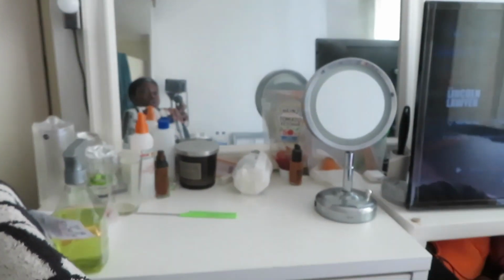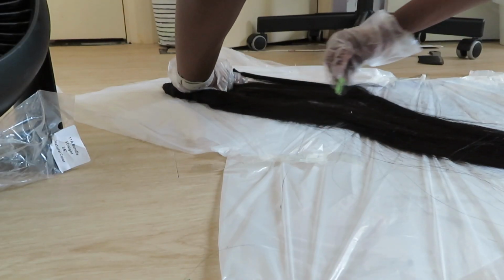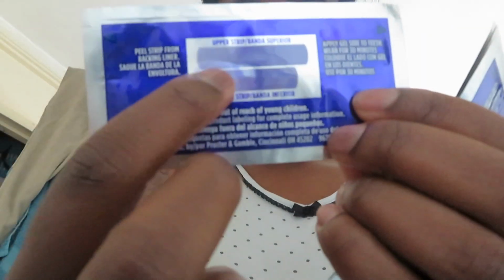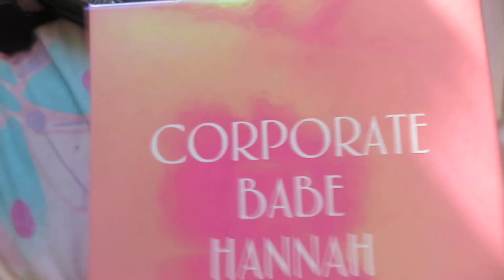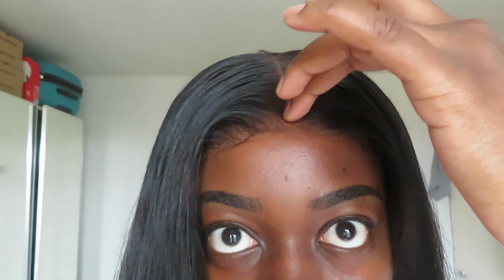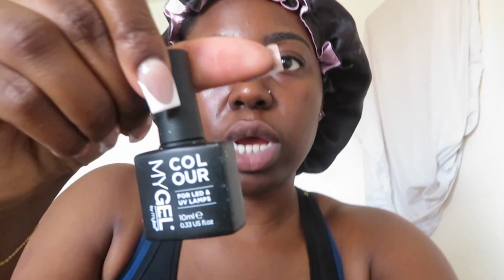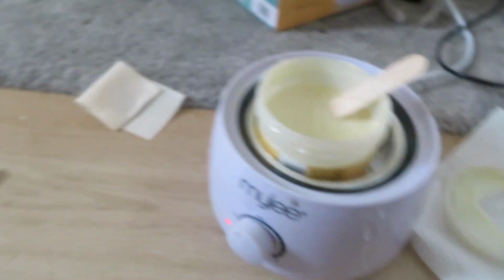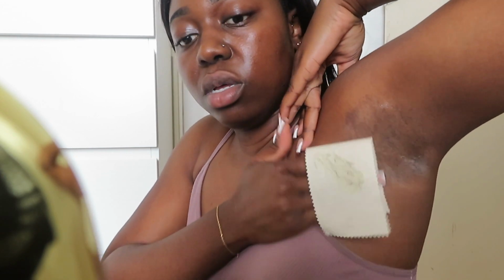PREP FOR MY NEW CORPORATE JOB| Nails, Brow Microblading, Hair | Hannah Shittu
Hey guys, prepare with me for my new corporate job- getting my acrylic nails done, waxing, new 26 inch buss down unit etcccc

Time stamps:
0:00 Intro
01:38-Dying hair bundles
03:32-Personal Hygiene
06:15-Eyebrow Microblading Top-Up
08:06-Wig making update
09:41-Nail Appointment
11:46-French toes
13:02-Wig unit install
14:48-Waxing legs & Underarms